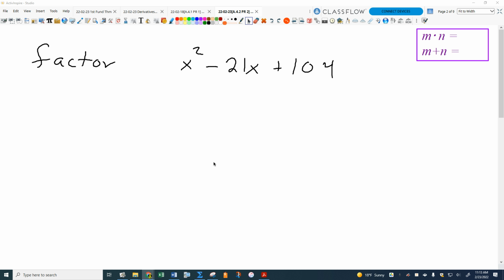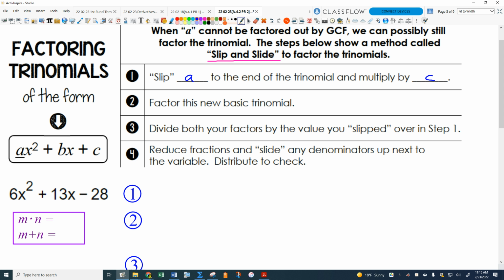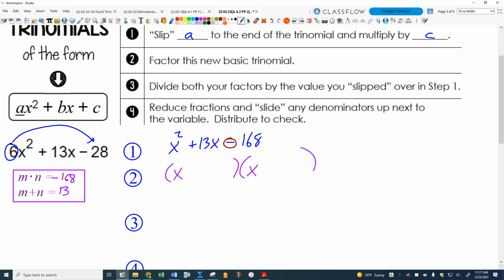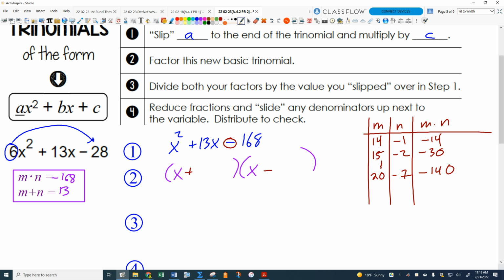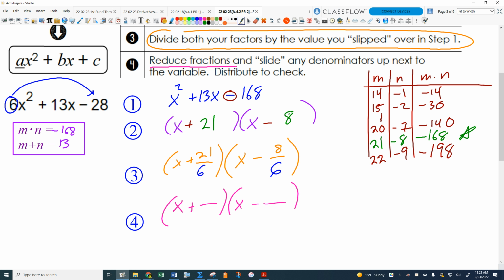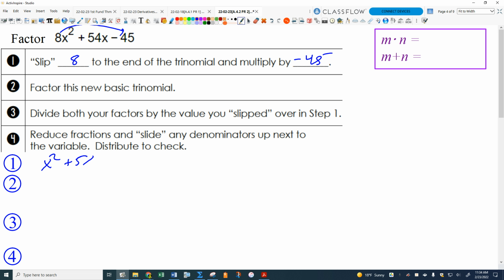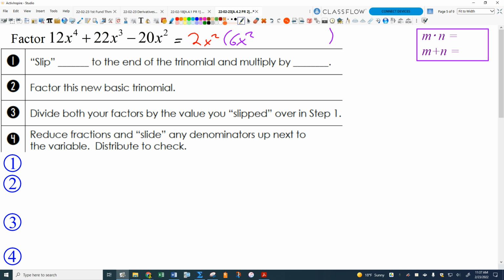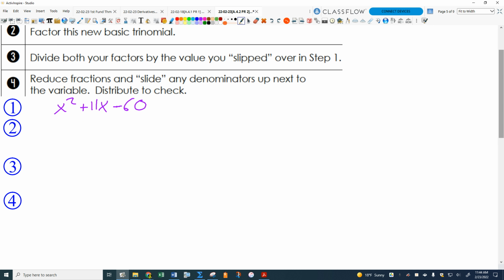22-02-23[A.4.2 PR 2] Factoring Harder Trinomials p4